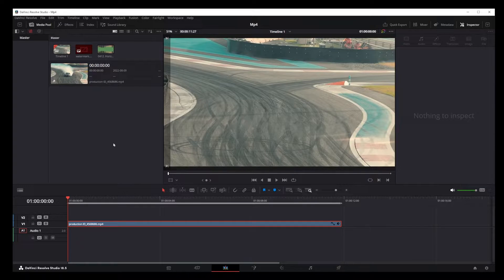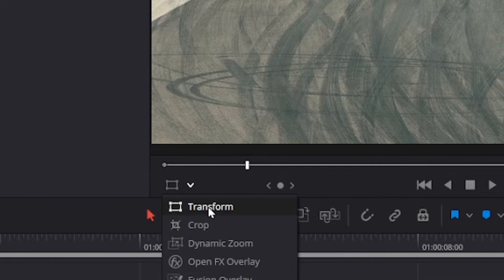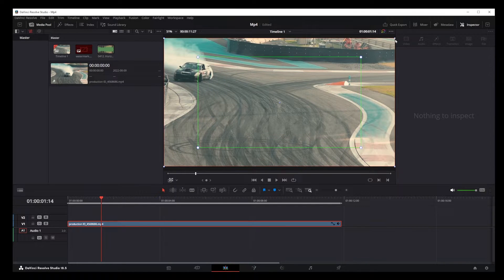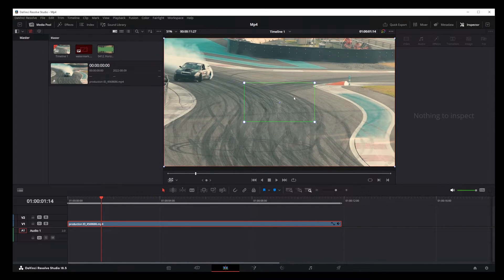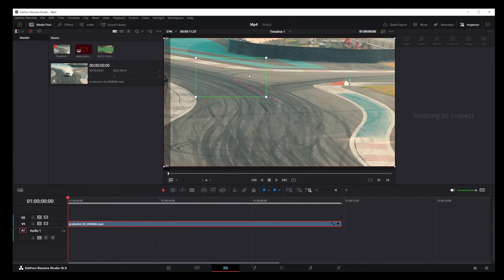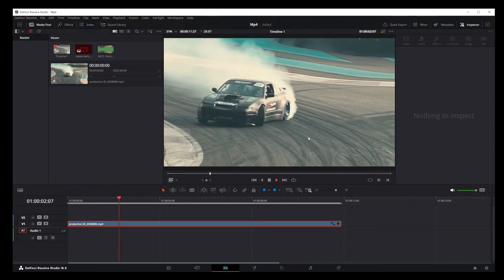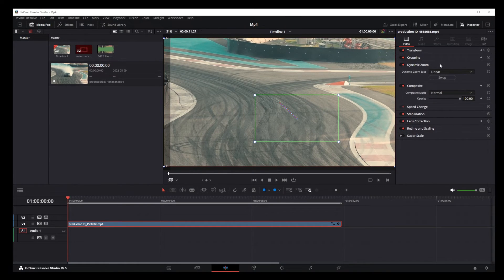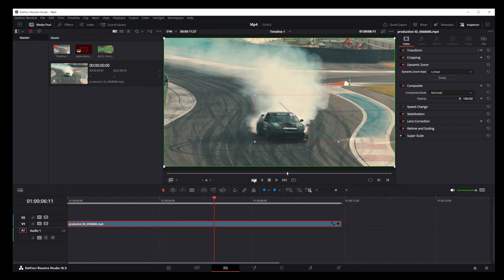Davinci Resolve 18 Dynamic Zoom Tutorial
davinciresolve davinciresolvetutorial davinciresolve18 In this tutorial we'll take a look at how to create dynamic zoom effect in Davinci Resolve 18. It's quite simple, you just need to know where the Dynamic Zoom option is located. Once switched on, green box is the starting point of your zoom effect. And the red box is destination of your camera. This is the same as panning and zoomming on your video at the same time.

00:00 How to use dynamic zoom in davinci resolve 18
00:11 Where is dynamic zoom feature in davinci resolve?
00:24 How to control starting point and destination of your zoom effect
1:04 Example of dynamic pan and zoom in davinci
01:13 How to swap start and end camera position of your zoom effect

How To Change Resolution In Davinci Resolve 18 To Vertical 9:16